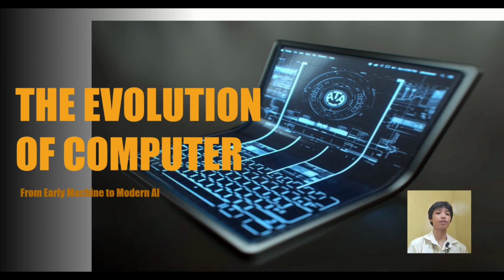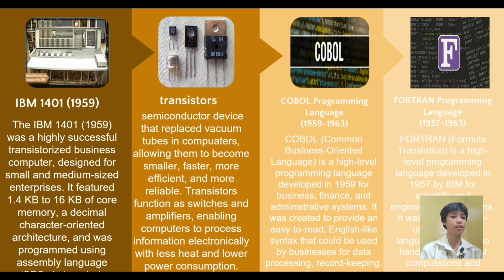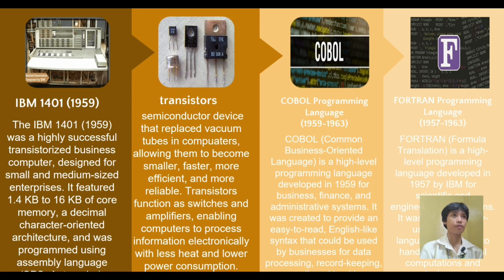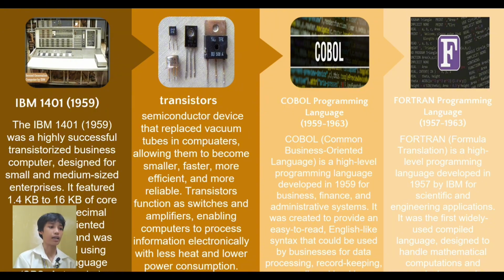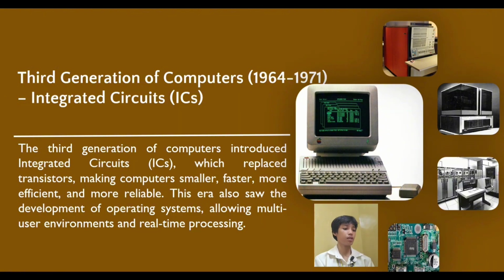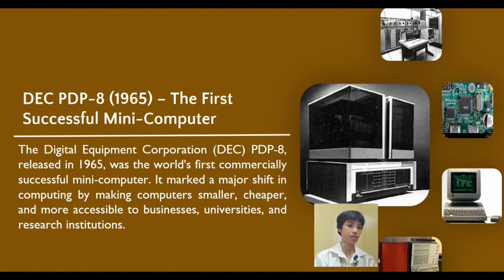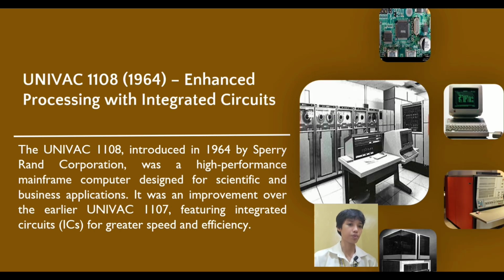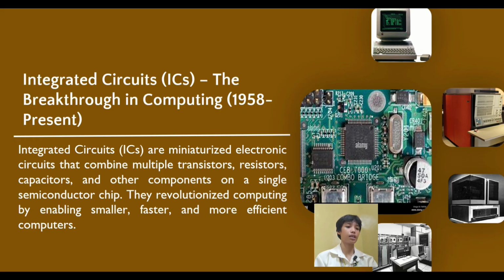Evolution of Computer-Application Software part. 2